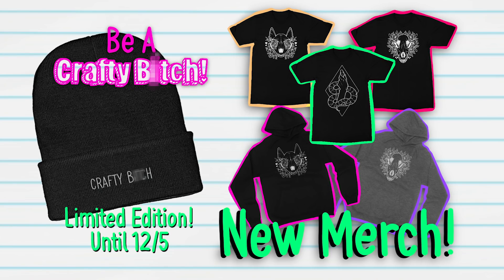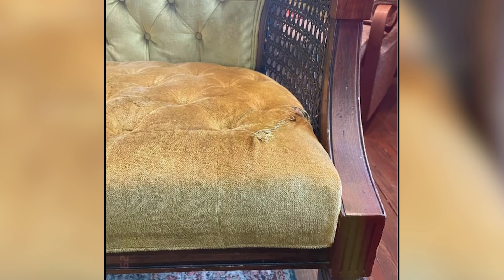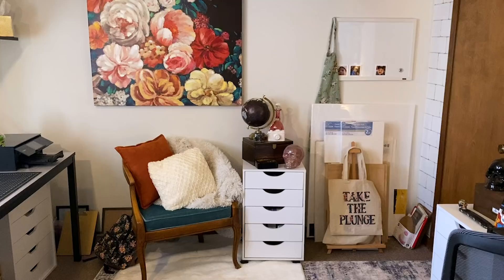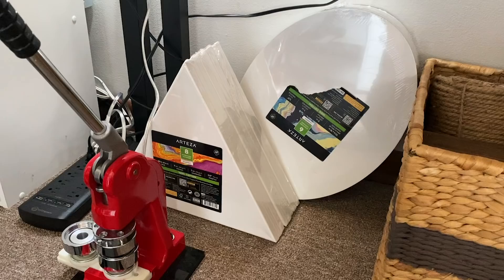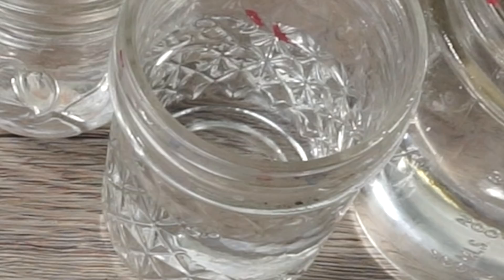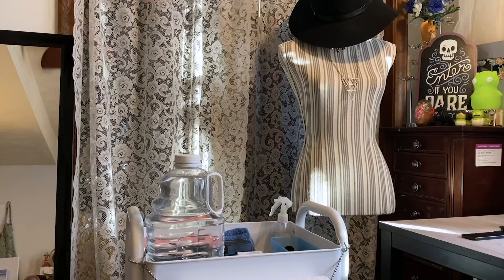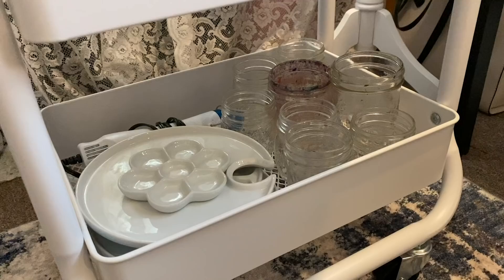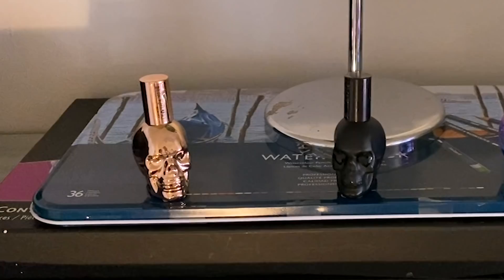Tiny Art Studio Tour!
“Crafty Bitch” Hats! Get yours before they’re gone!

Materials Used
Bee Watercolor Paper
Old Holland Watercolors
Micron Pens (Black)